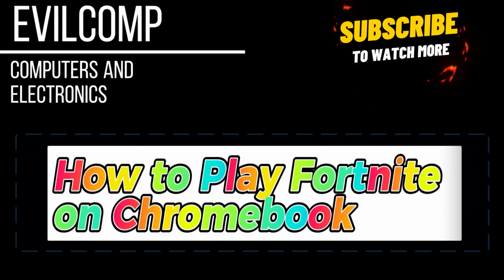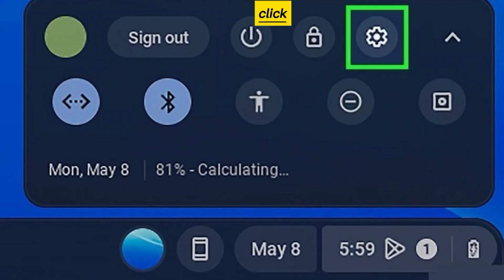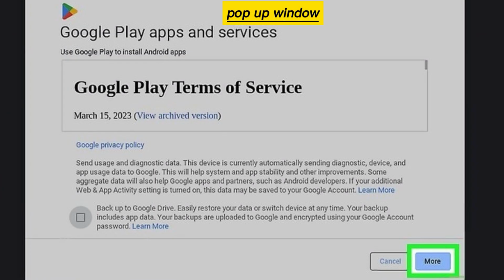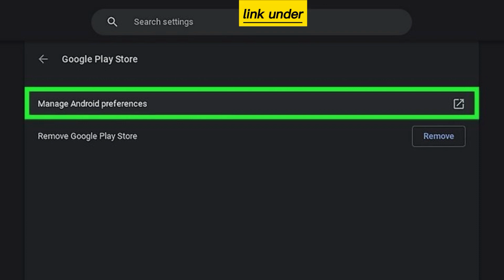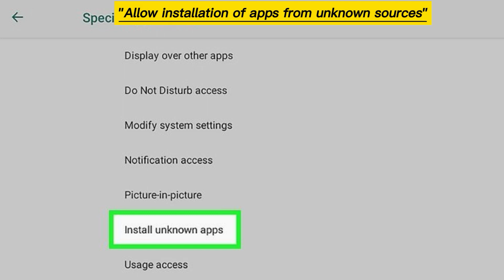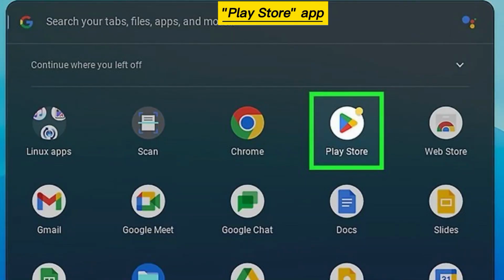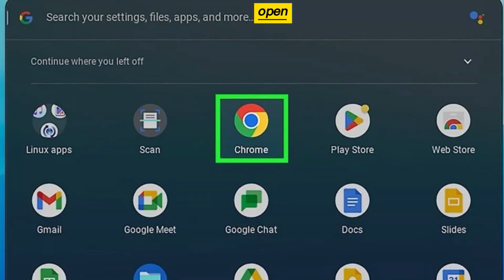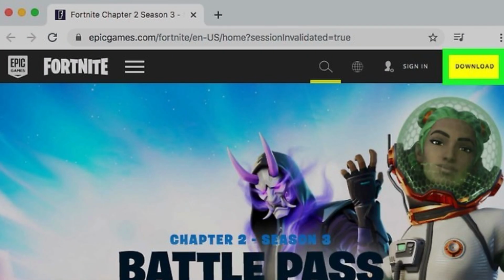How to Play Fortnite on Chromebook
we teaches you how to download and install Fortnite on a Chromebook. You will first have to set up your Chromebook for PlayStore downloads, and install a file manager app before installing Fortnite. These steps may not work on older Chromebooks, so you may need to play the game via GeForce Now, a cloud-based gaming platform. Note that if the Chromebook was given to you by a school or other institution, there may be firewalls in place to prevent you from downloading Fortnite or any other games to the device.